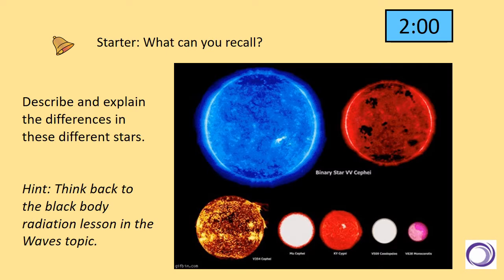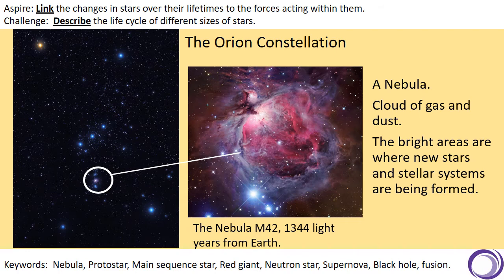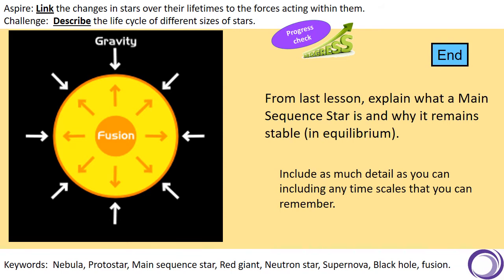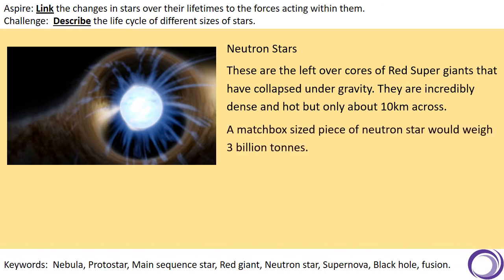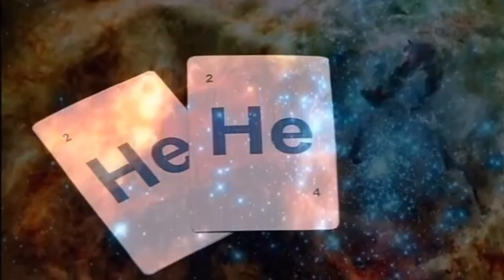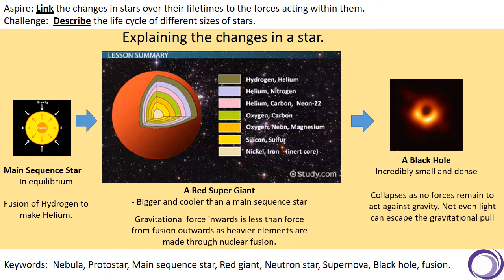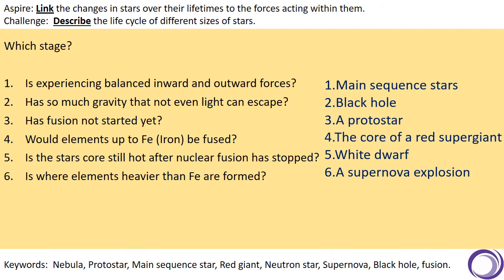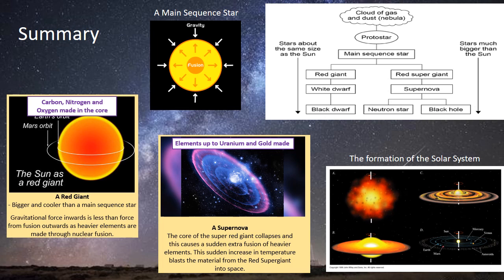The Life Cycle of a Star Triple only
Lesson 2 in the GCSE Space Physics topic